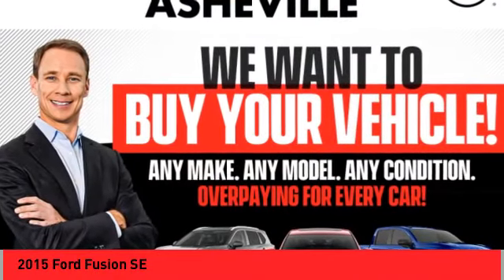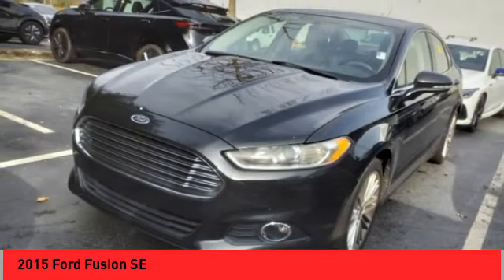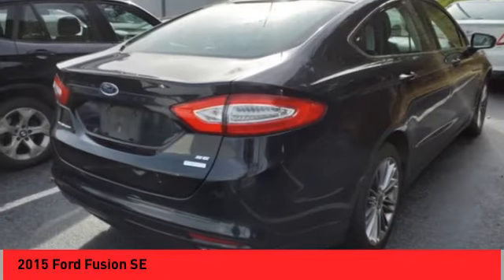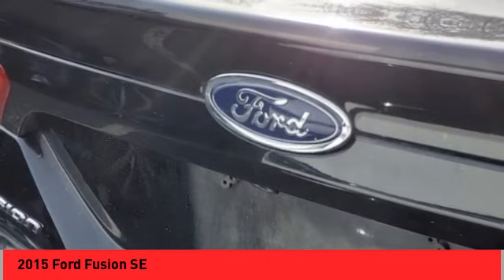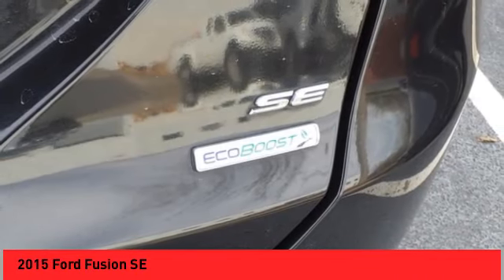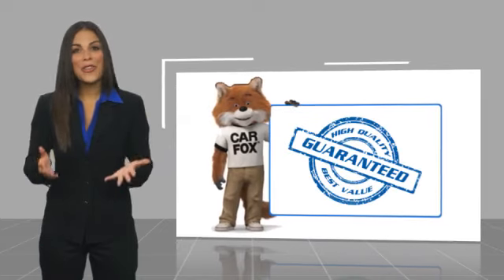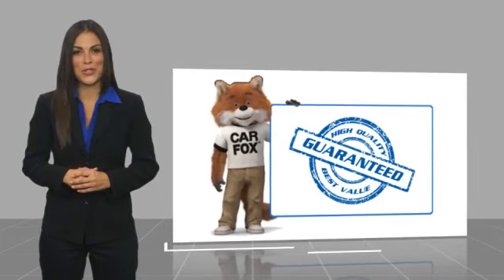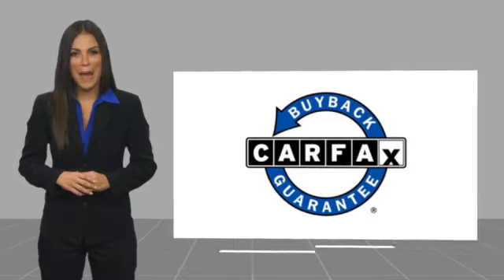2015 Ford Fusion Asheville NC PC927435A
2015 Ford Fusion SE

Recent Arrival! 2015 Ford Fusion SE Tuxedo Black **Available at Fred Anderson Nissan of Asheville. Call us today at **, LOCALLY OWNED AND SERVICED!, FULLY SERVICED!, Dual Climate Control, Aux Audio Input, Alloy Wheels, Bluetooth, Keyless Entry.brFWD 6-Speed Automatic EcoBoost 2.0L I4 GTDi DOHC Turbocharged VCT 22/33 City/Highway MPG Odometer is 23926 miles below market average!brAwards:br * 2015 IIHS Top Safety Pick * 2015 KBB.com 10 Best Sedans Under $25,000 * 2015 KBB.com Brand Image AwardsbrQualifying Non-Certified Used Nissans bought here and serviced at a FAMILY STORE receive our FULL ANDERSON FAMILY PLAN at NO COST to YOU! Our full family plan includes: 3-Day Vehicle Exchange*Lifetime Oil Changes*Lifetime Service Loaners (with $300+ Service)*Lifetime Car Washes(with Service)*MUCH MORE! (Value exceeds $1,000 in first years of ownership) Call us at , go or visit us at Fred Anderson Nissan of Asheville - 629 Brevard Rd Asheville, NC 28806 to learn more! Our # 1 goal is to help you find the vehicle you love at a price you can afford wrapped in a deal you don't want to walk away from. All prices exclude tax, tag, license, title, and registration for your state; NC inspection (up to $30 on used vehicles), and admin ($699) fees. All vehicle internet pricing is subject to change and requires standard financing through NMAC. From time to time in the transfer of data on the internet there are errors, the dealer is not responsible for errors in advertised price. See dealer for complete details.brbrWelcome to Fred Anderson Nissan of Asheville - We're so happy you're here! Whether you stopped by because you are looking for a reliable, honest Nissan dealership in NC, or you're just browsing for your next dream car, we are ready and willing to do whatever we can to help make your experience a truly exceptional one. We typically stock over 300 new and 100 used vehicles DAILY and work with over several differe